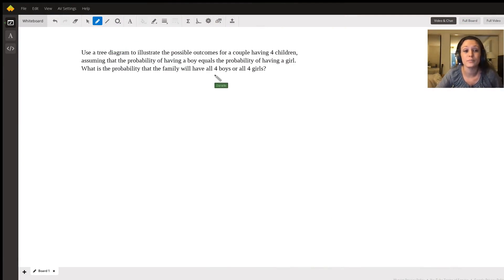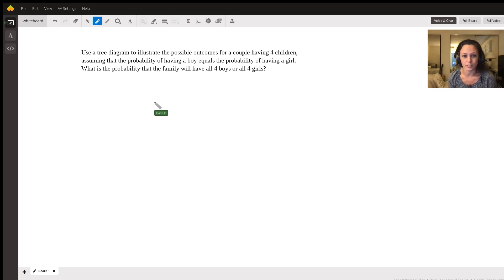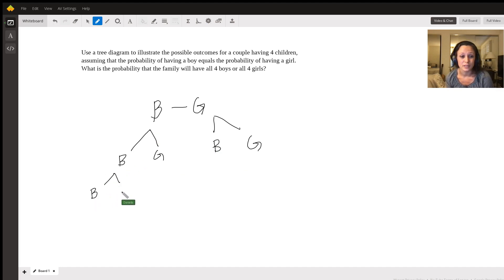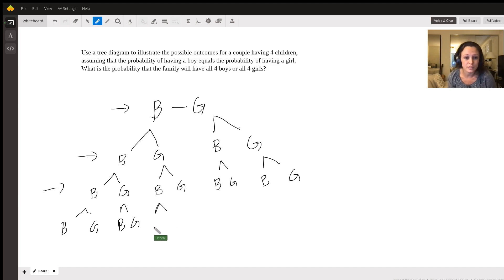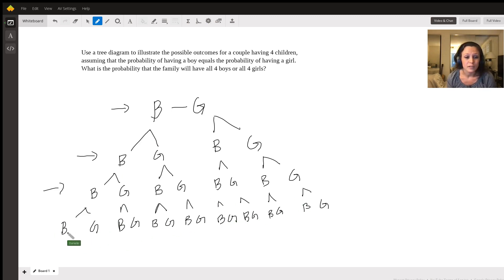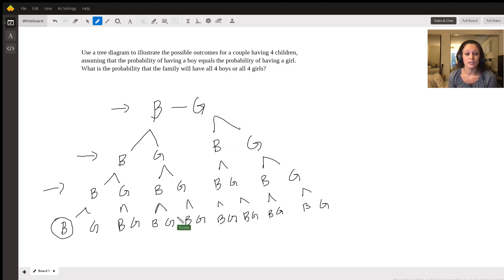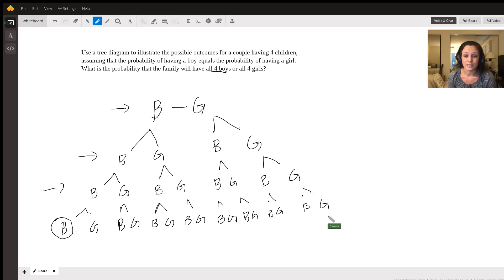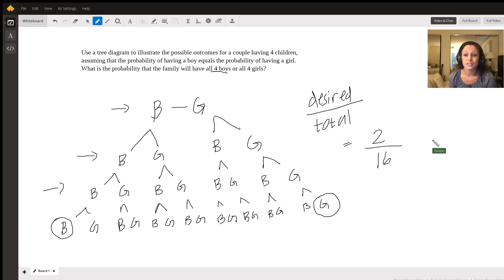Probability of having all 4 boys or all 4 girls - Tree Diagram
Question: Question; Use a tree diagram to illustrate the possible outcomes for a couple having 4 children...
Please Help, thank you so much.
   Use a tree diagram to illustrate the possible outcomes for a couple having 4 children, assuming that the probability of having a boy equals the probability of having a girl. What is the probability that the family will have all 4 boys or all 4 girls? Please show all work and explain.

Answered By:

Danielle C.
Brown Grad, Experienced Tutor in SAT/ACT and High School Math